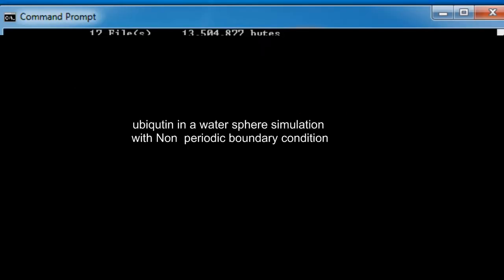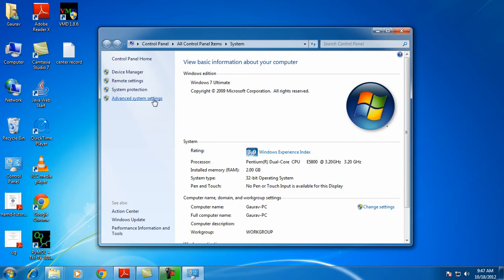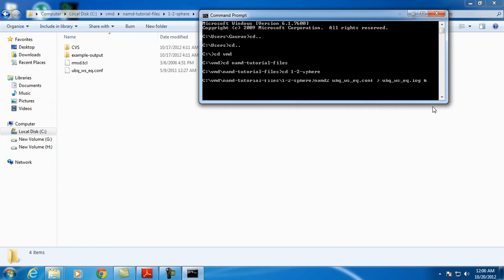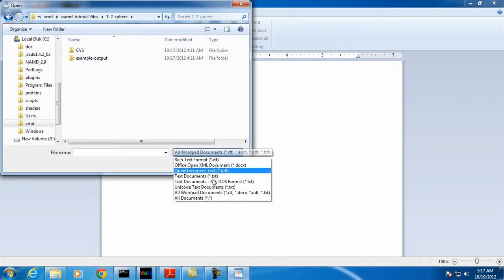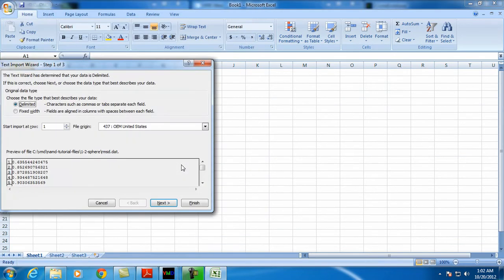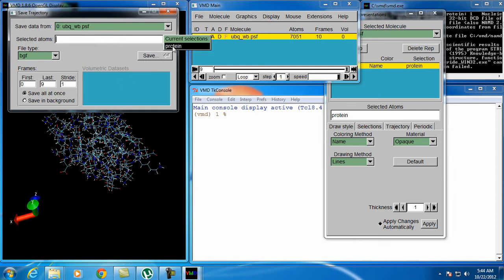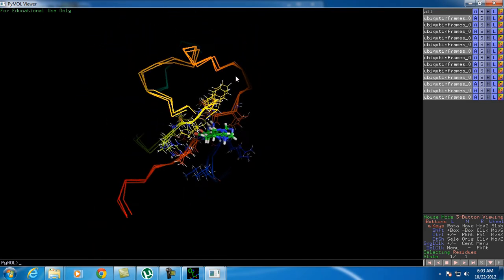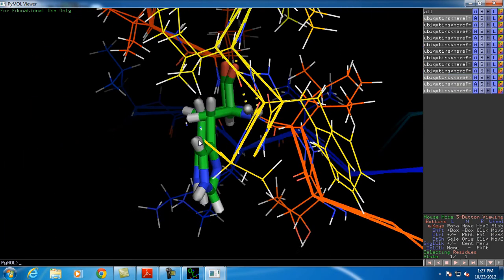VMD/NAMD Tutorial Part 2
This video is uploaded by DrugMol Informatics details out how to install Visual Molecular Dynamics Tools and run Molecular Dynamic Simulation and analysis on Windows OS 7. For general discussion and query regarding the Drug Discovery and Computer Aided Drug Design visit our Drug Discovery Forum
and help each other for better exploration of there knowledge